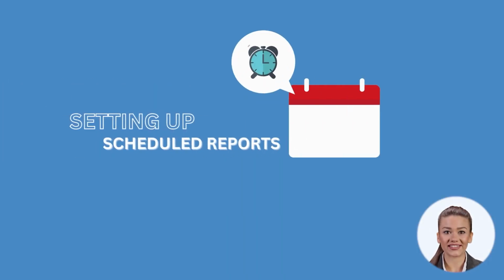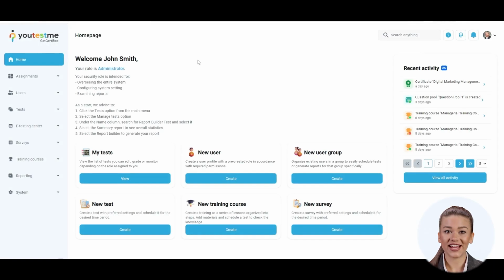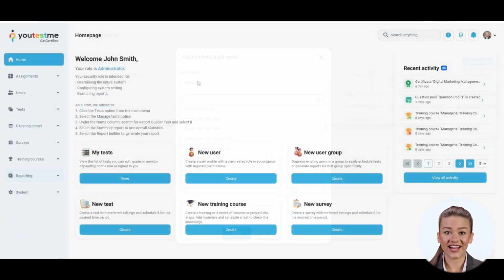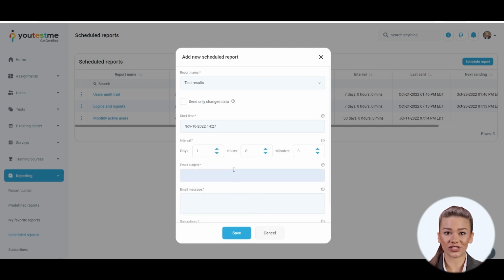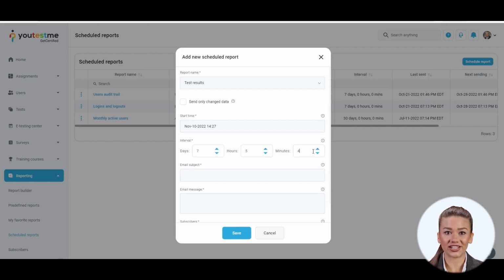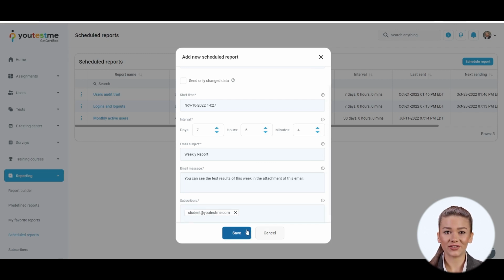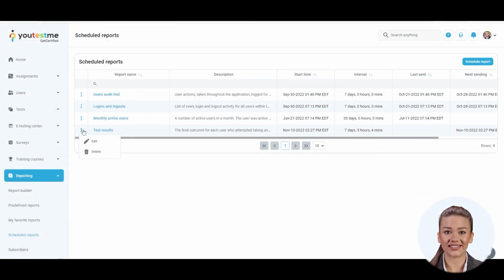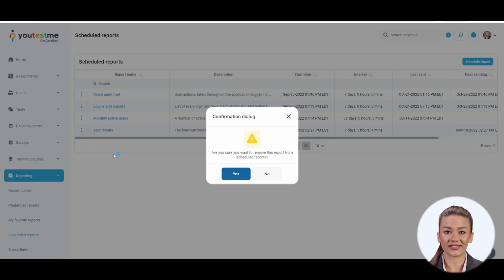YouTestMe GetCertified 11.0 - How to Schedule Reports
Step-by-step instructions on how to schedule automated report sending by email at specified times.